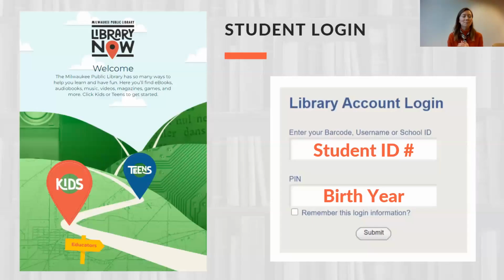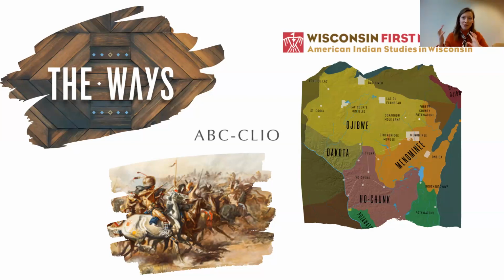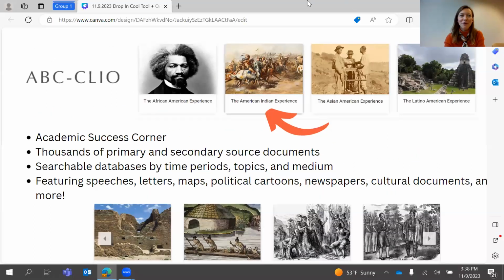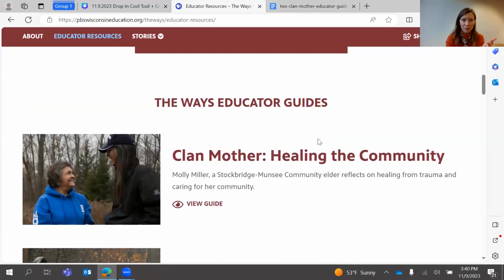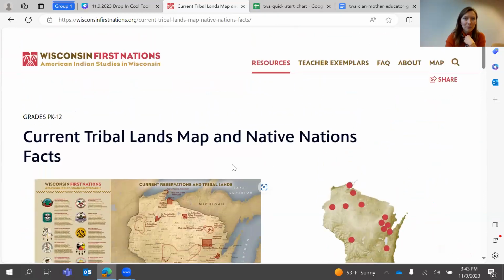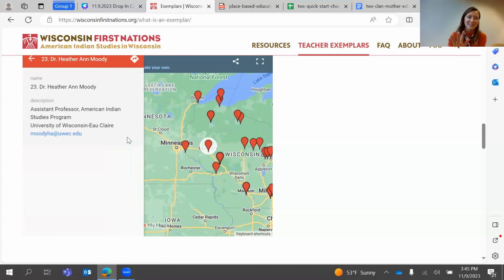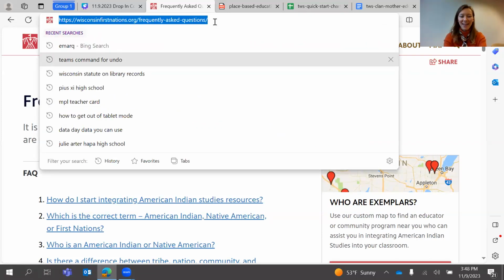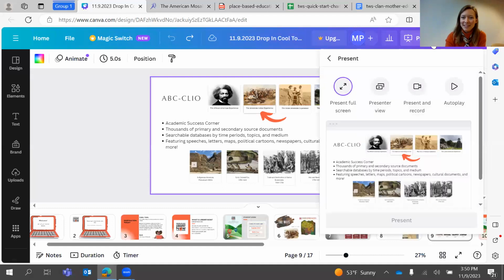LibraryNow Resources for Local American Indian History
Explore the language, culture, and stories of American Indians in the Great Lakes Region through LibraryNow! In this video, we feature three resources for deepening your students’ knowledge of local American Indian history and heritage: The Ways, First Nations, and ABC-CLIO’s American Mosaic series.